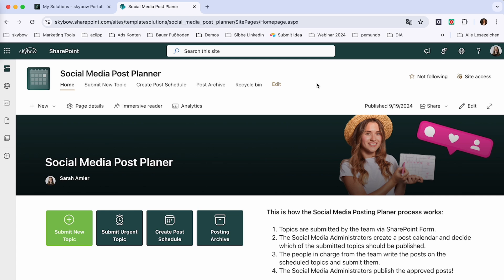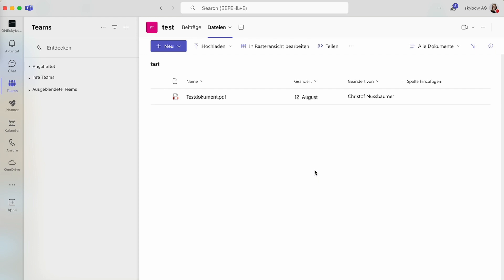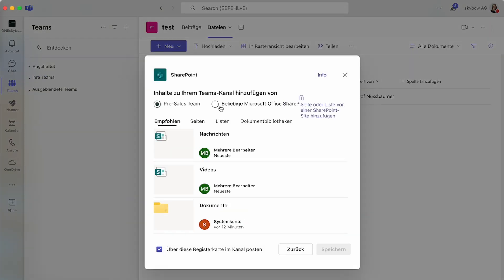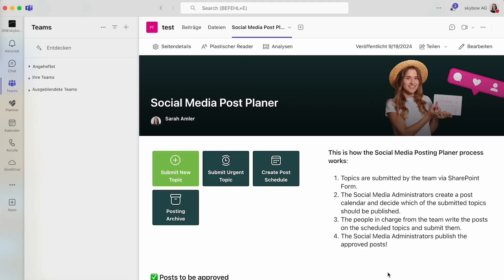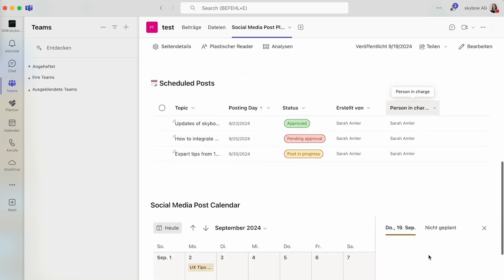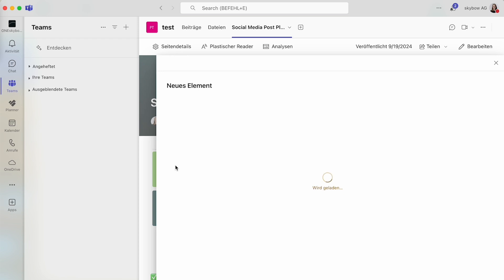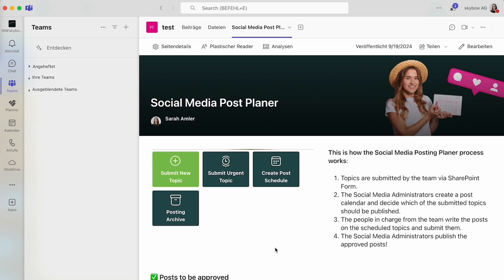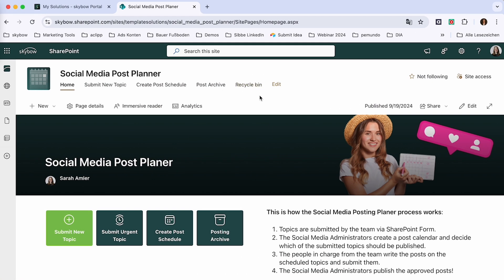Step-by-Step Guide to Embedding SharePoint Workflows in Microsoft Teams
👀 Curious how to improve your SharePoint workflows with Microsoft Teams?
In this video, you’ll learn how to easily embed SharePoint solutions into Microsoft Teams to boost your team’s efficiency.

🔑 Why should you do this?
90 % of your end users already work in Microsoft Teams on a daily basis! By integrating your solutions directly in Microsoft Teams, your users save time and don't need to jump between tools. Additionally you can improve collaboration, and automate processes — all in one place. 🎯

👉 Here’s what you'll learn:
00:00 Why you should integrate SharePoint into Teams: The key benefits!
01:25 Important things to keep in mind when building a SharePoint solution for Teams.
03:00 Step-by-step guide on how to embed SharePoint workflows in Microsoft Teams.

Dive in and make your team more productive with SharePoint and Microsoft Teams! 💡💼